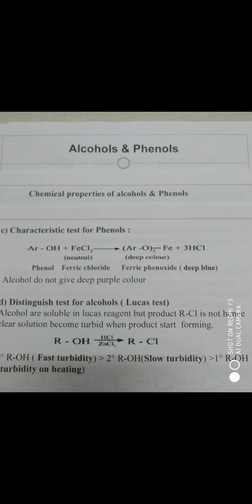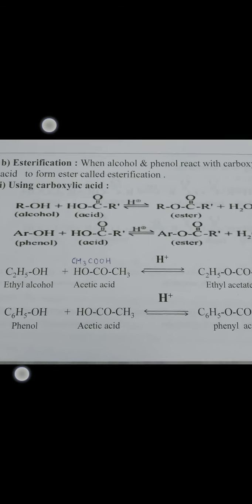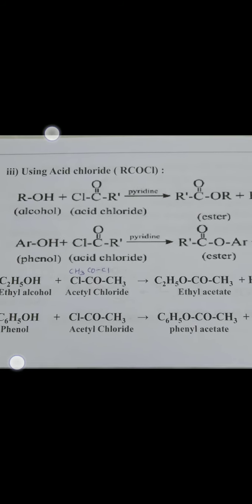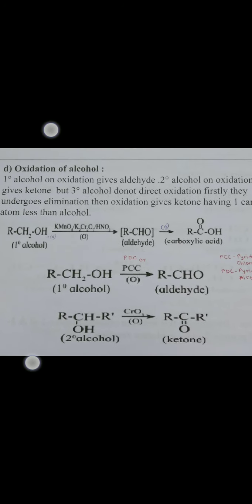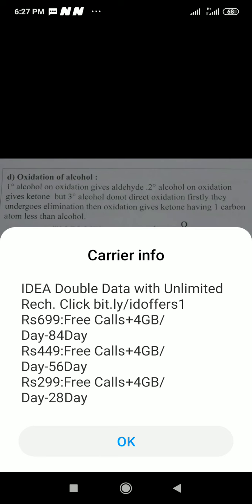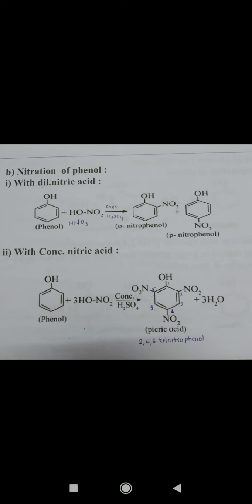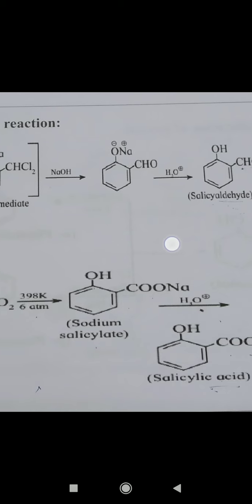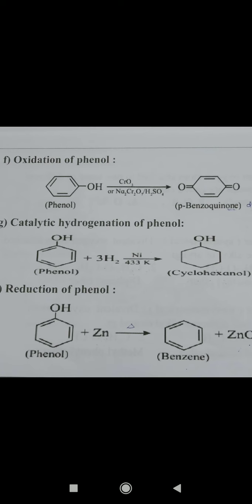Alcohols, phenols- chemical properties